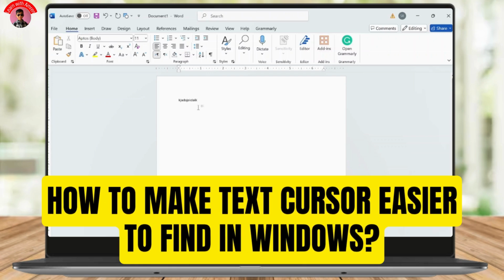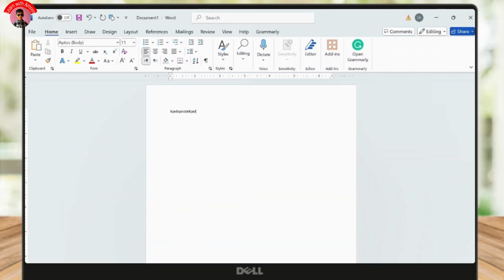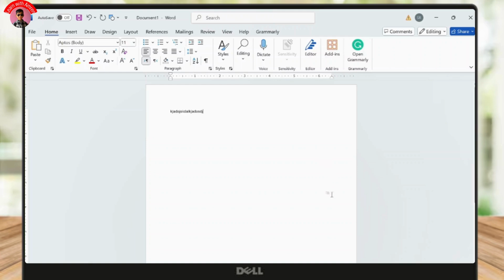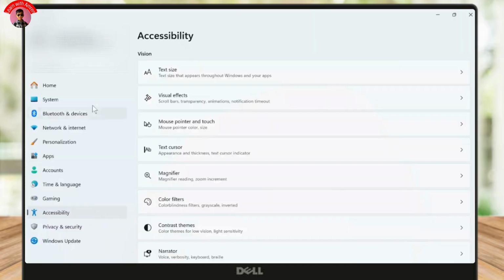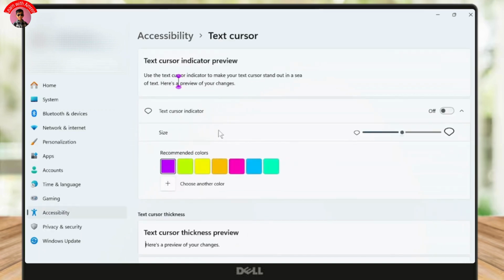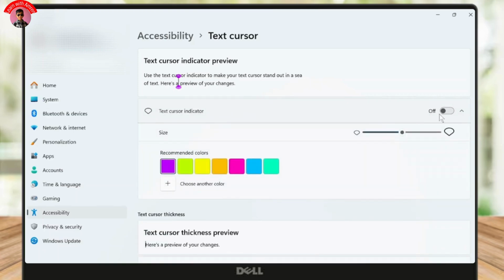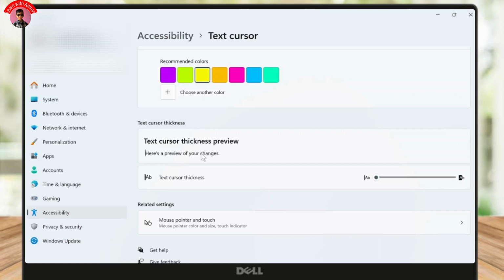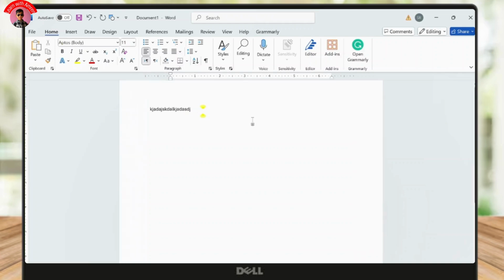How to Make Text Cursor Easier to Find in Windows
How to Make Text Cursor Easier to Find in Windows (2025)!
Having trouble locating the blinking text cursor on your screen? This video will guide you through the steps on how to make the text cursor easier to find in Windows quickly and easily. Whether you're asking, "How do I make my cursor more visible?" or need help adjusting cursor settings, this tutorial has you covered. Learn how to change the cursor thickness, color, and highlight features to improve visibility. Watch now to see how you can make the text cursor easier to find in Windows today!

Timestamps:

00:00 How to Make Text Cursor Easier to Find in Windows
00:10 How Do I Make My Text Cursor More Visible?